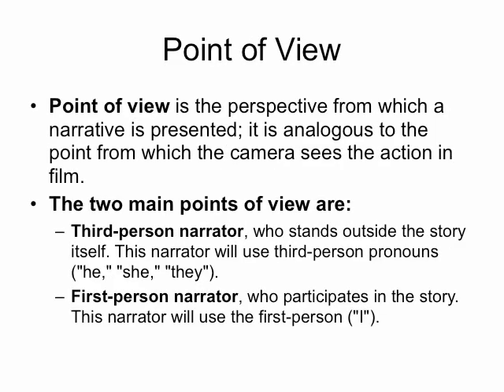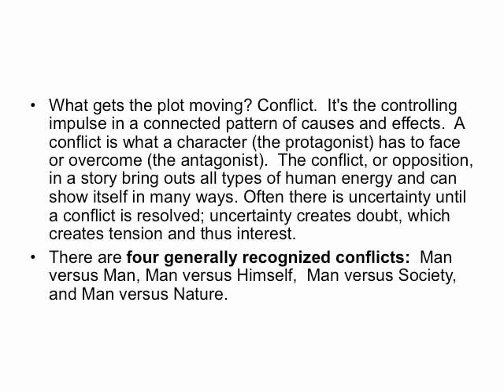Elements of the Short Story Part One